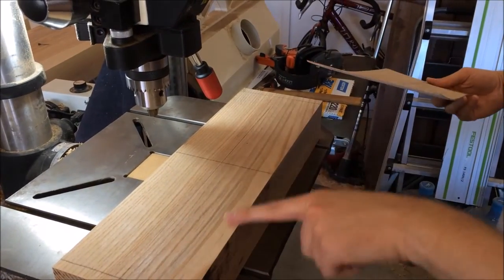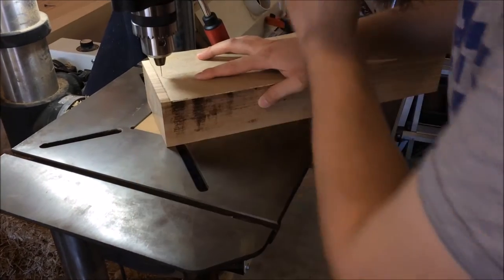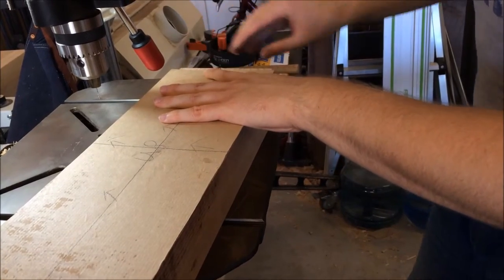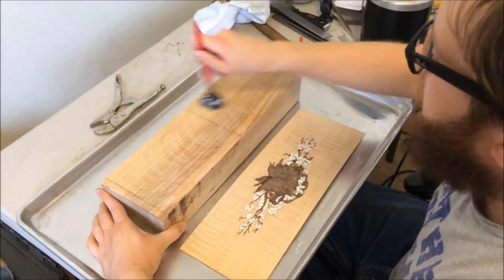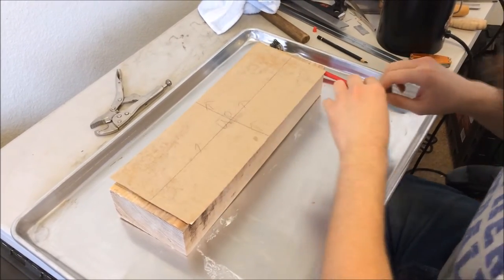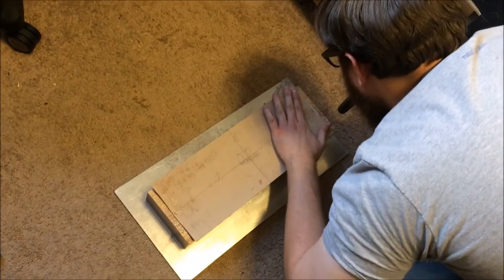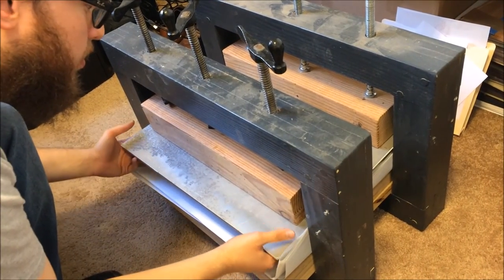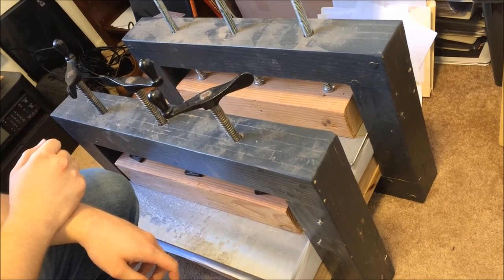Marquetry Panels with Fish Glue